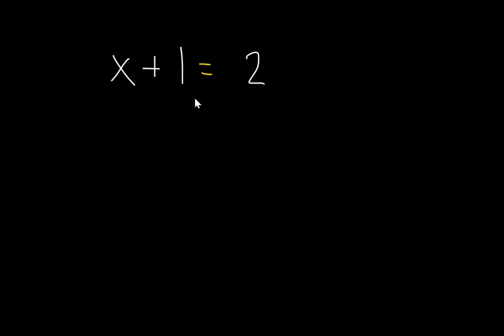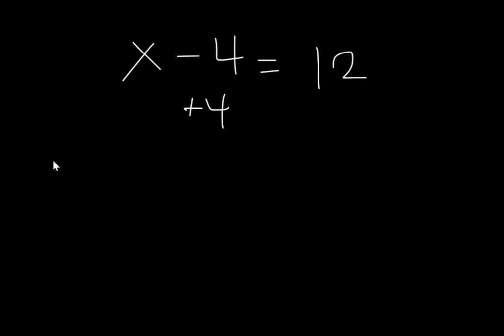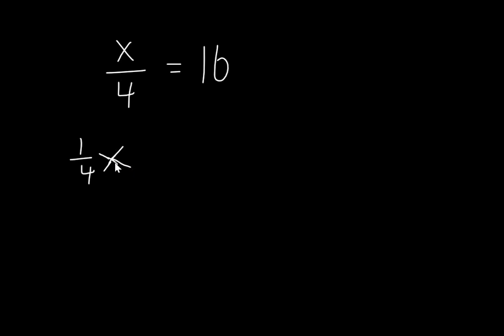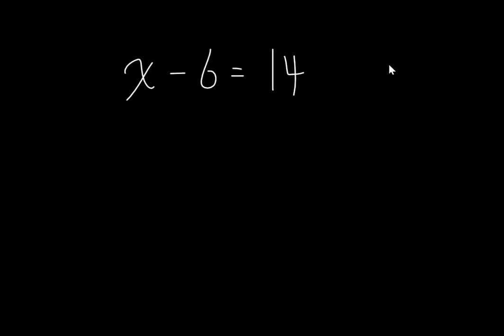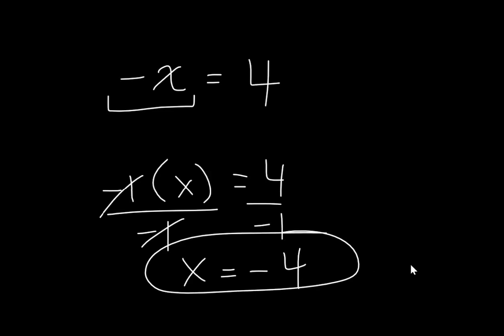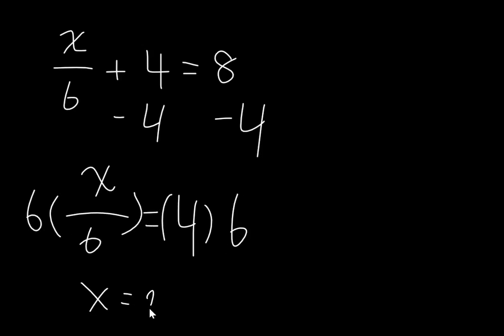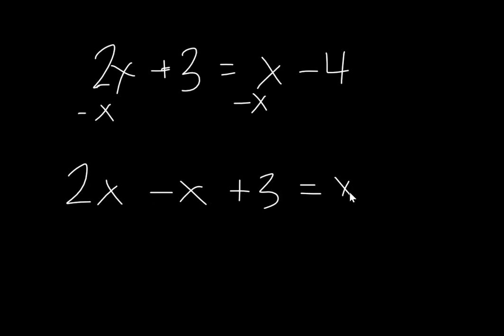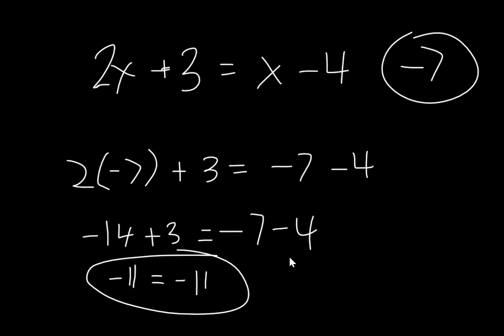1-4 Solving Equations